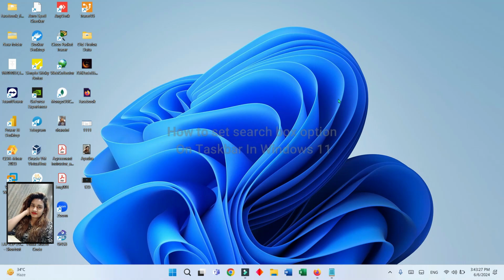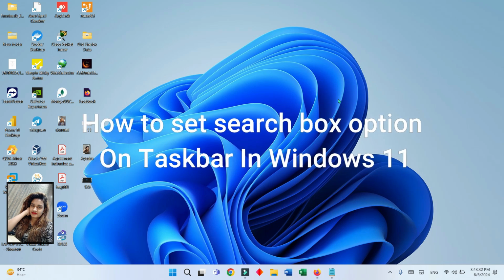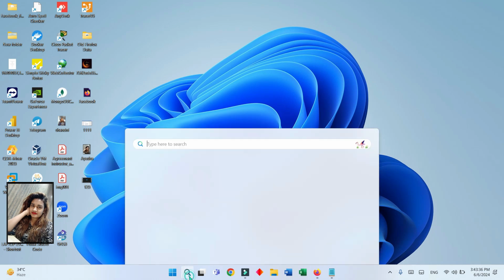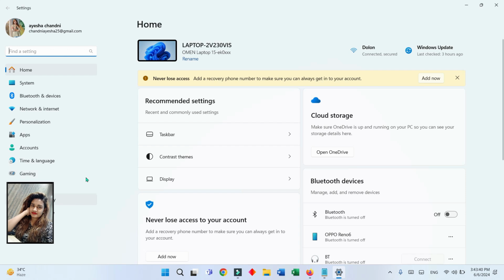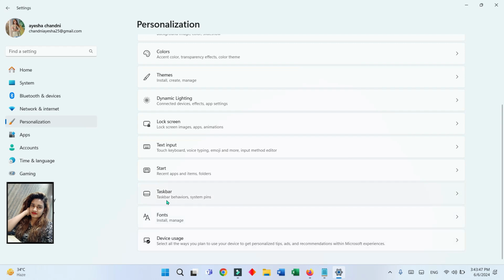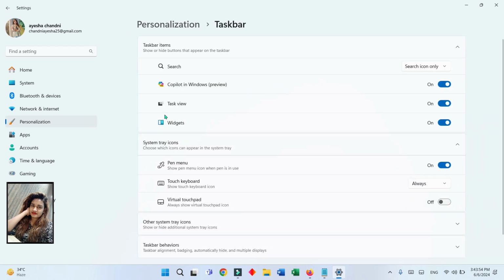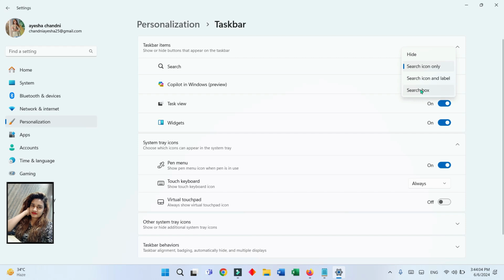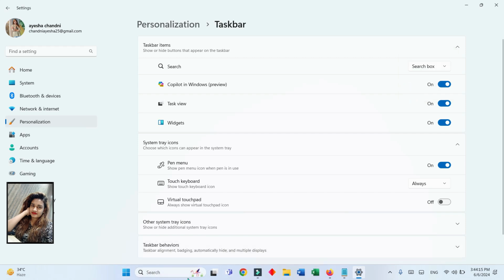How to set search box option On Taskbar In Windows 11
B.Sc(CSE),M.Sc(CSE)
CCNA, CCNP, RHCSA, RHCE, RHCVA,
RedHat OpenStack-200,